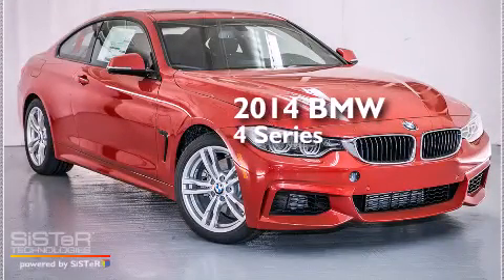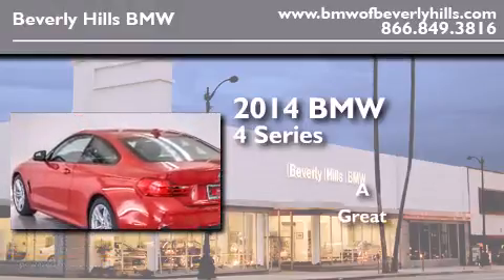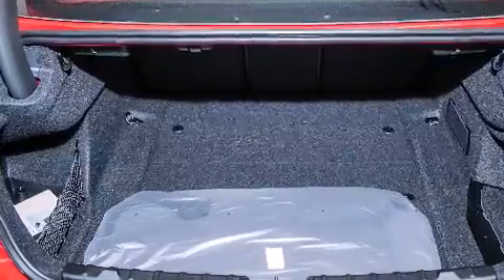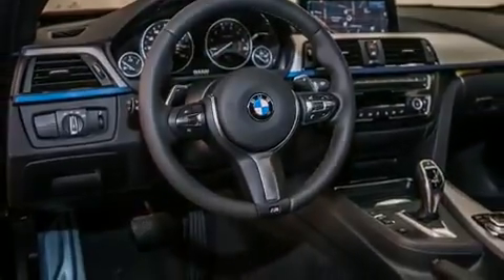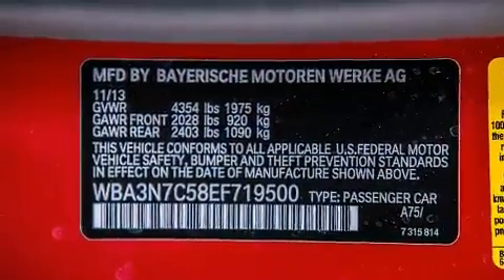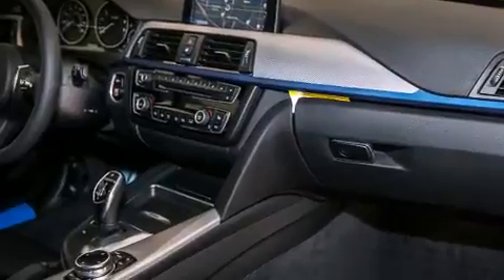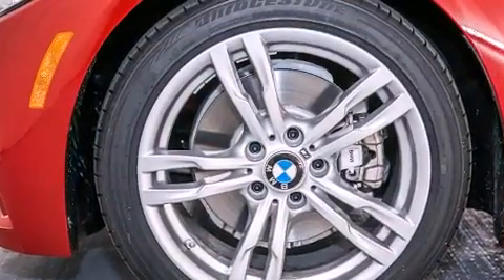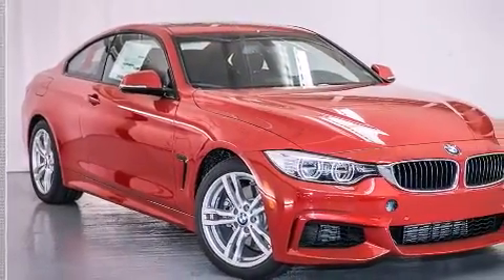2014 BMW 428I Beverly Hills CA 90036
Year : 2014
 Make : BMW
 Model : 428I
 Engine : 2.0L I-4 cyl
 Trans . : Automatic
 Exterior : Melbourne Red Metallic
 Miles : 9
 Interior : Black Dakota Leather

 2014 BMW 428I Beverly Hills CA